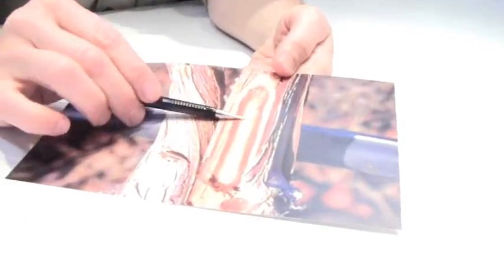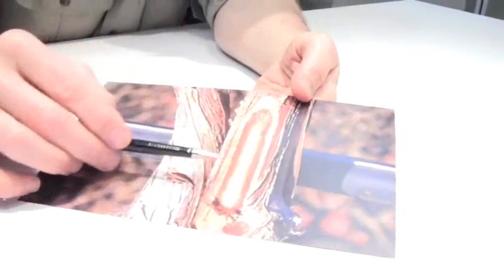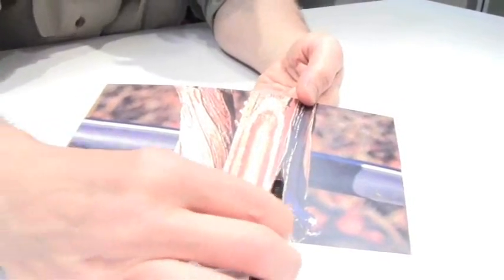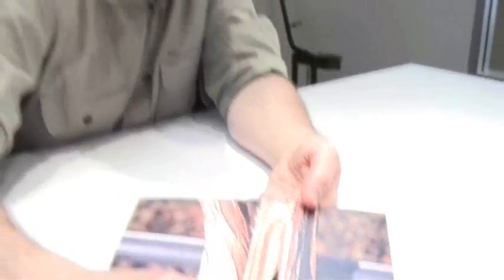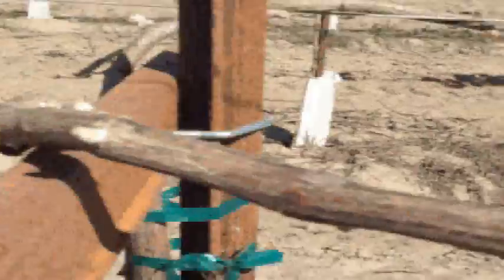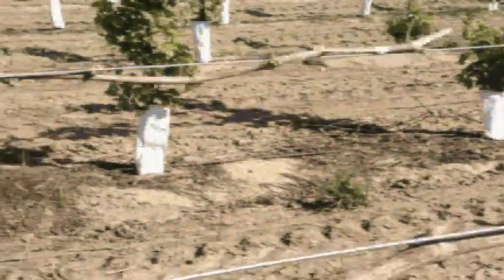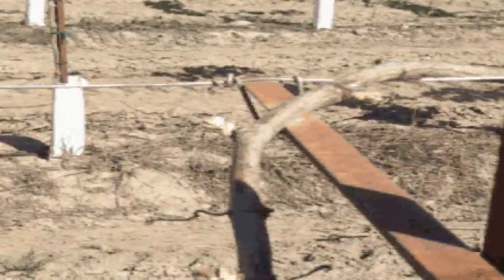How We Repair Cold Damage • Wining with Joe: 30th Blend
In this episode our winemaking protagonist Joe Hurliman takes us down Herzog Road to our estate vineyard in Clarksburg California, giving us a rare peak at what a cold snap can do to a vine - AND what you can do about it.